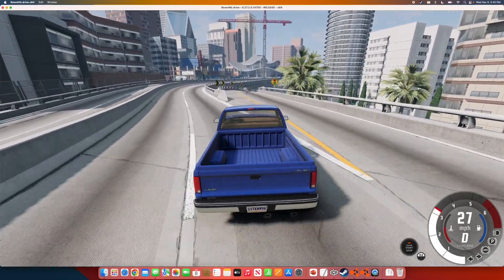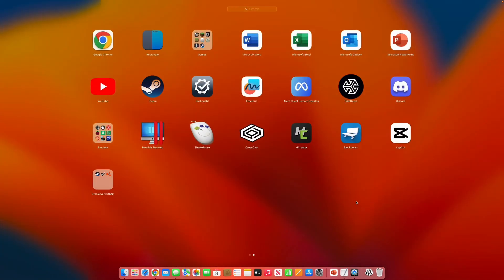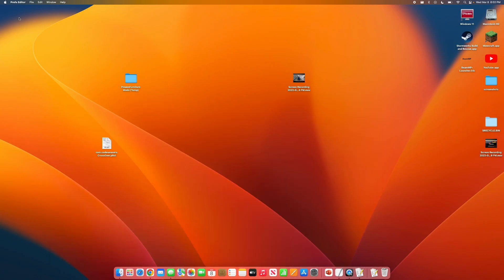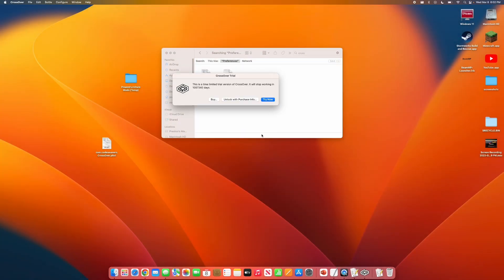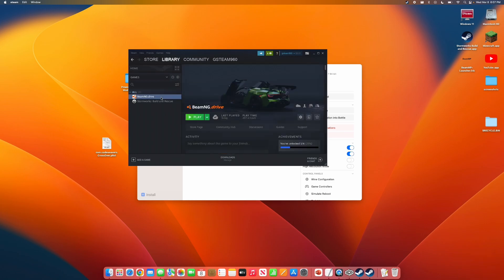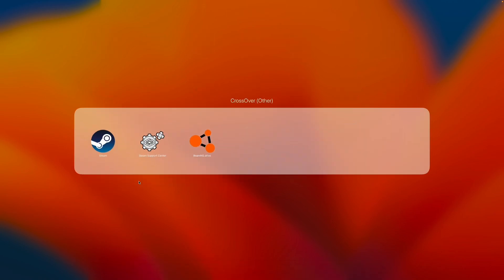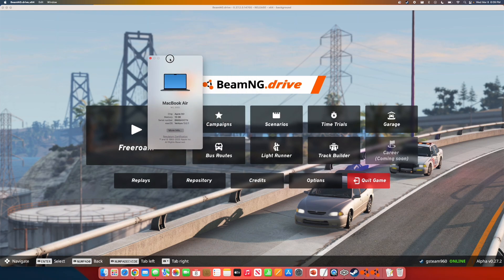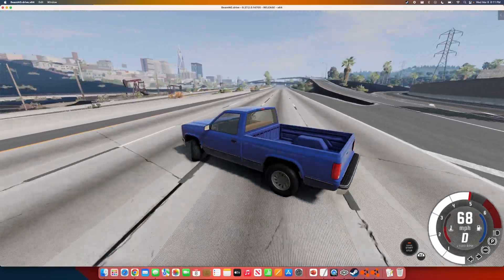how to get any windows game on mac [apple silicon]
Hope this video helps, I myself have been trying to figure this out for beamNG.drive specifically for quite some time now, and i am happy to share one of the ways i got it to work.

If you would like to see me make a video of how to get parallels desktop 18 on apple silicon for free, and how to install games on that, please let me know by leaving a comment below. Thanks!